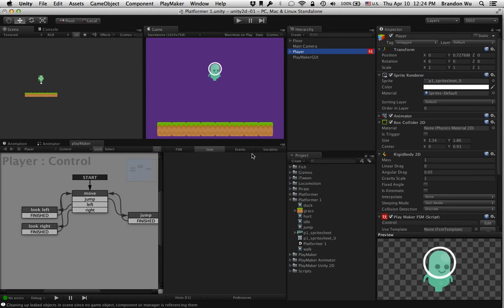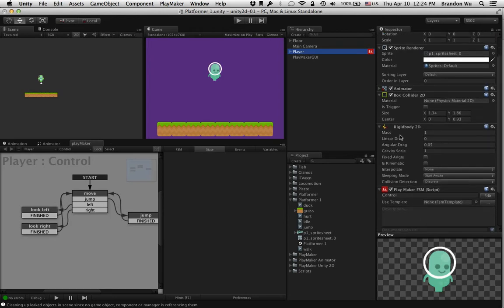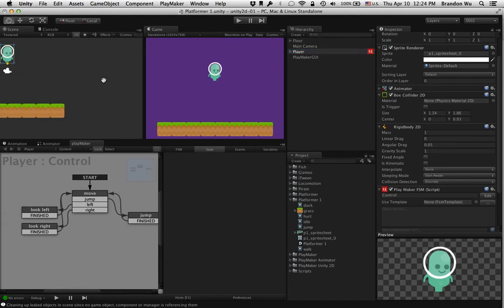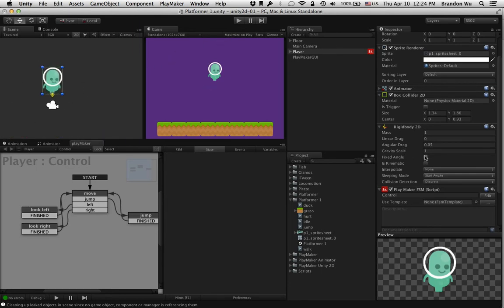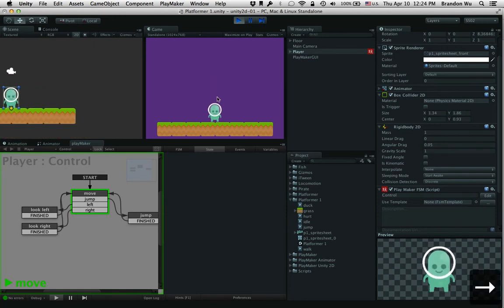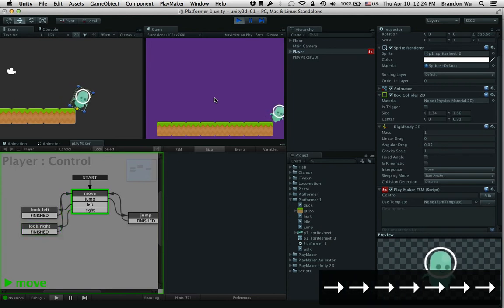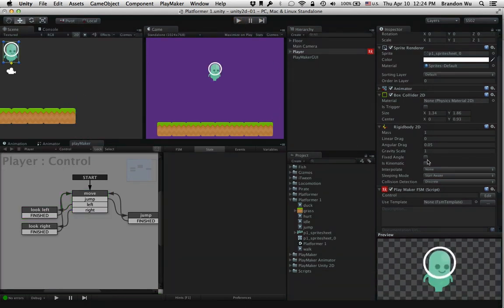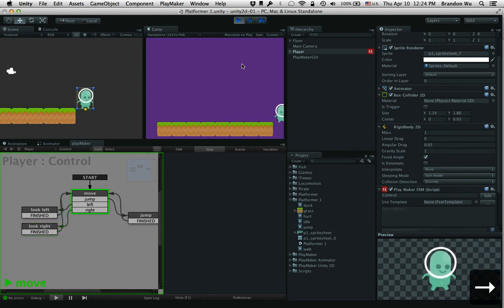22: Fixed Angle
from Introduction to Unity 2D class on One Month Game School